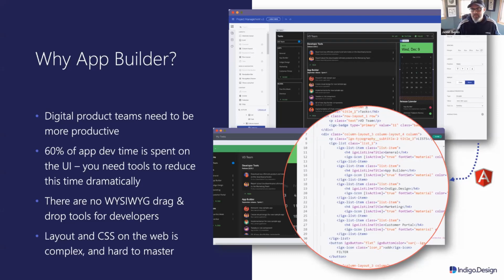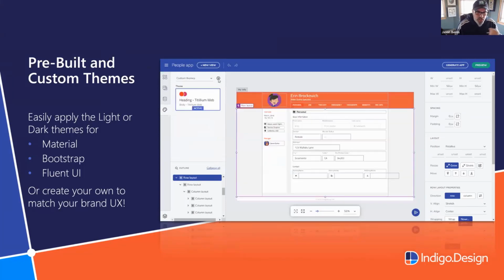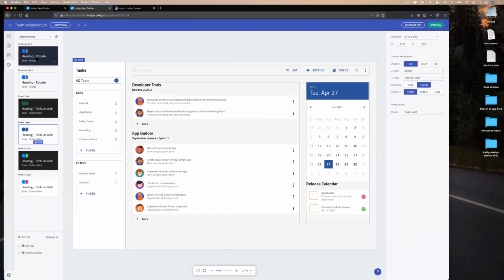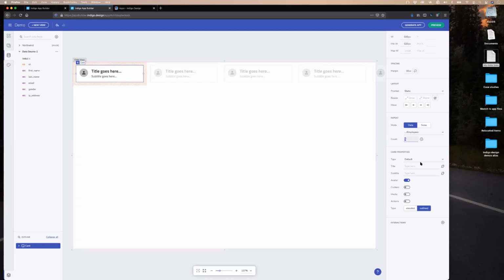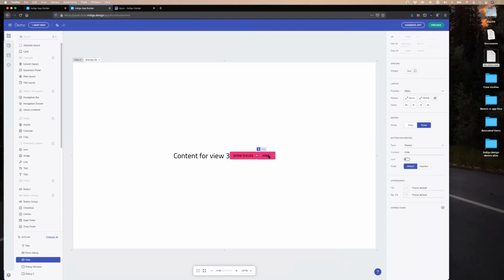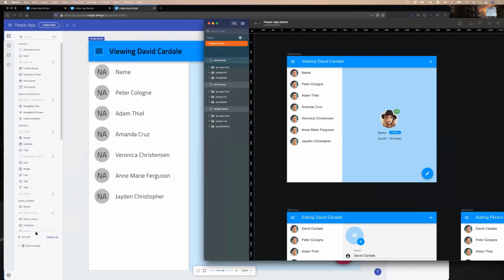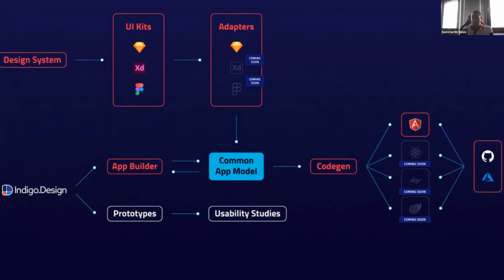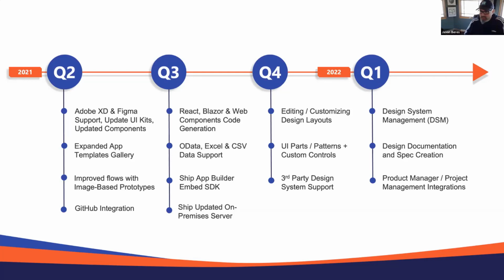App Builder: How to Build Apps Blazing Fast from Design to Code [Full Webinar]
Discover how with the new Indigo.Design App Builder, you get the full power of modern app building in a WYSIWYG drag & drop IDE in the browser and are free to create beautiful, rich, and interactive screens.

Build anything from simple screens to an entire application – all with live data binding, preset and custom themes, and pixel-perfect code generation in a single click.

Watch the full webinar to learn:

• How to use App Builder to accelerate app building and delivery
• How to bind to data with a couple of clicks
• How to apply themes to your app
• How to get Angular code for a component, screen, or entire app

Indigo.Design App Builder is a brand-new cloud-based WYSIWYG drag & drop tool that helps teams design and build complete business apps faster than ever before. Тhe product is part of Indigo.Design, the world’s only digital product design platform with a complete design-to-code solution.

To see how to go beyond low code in 2021, go